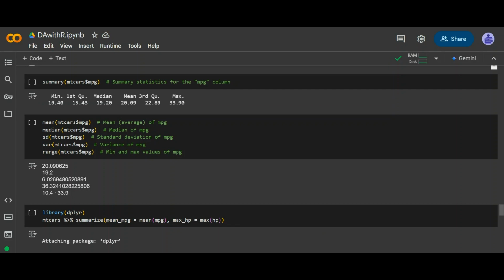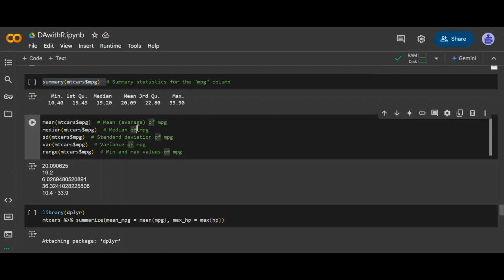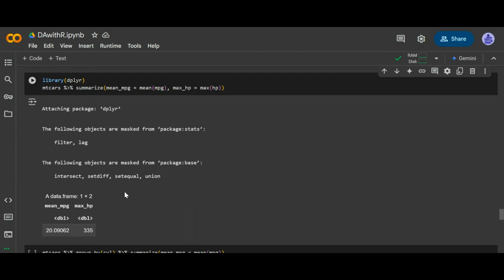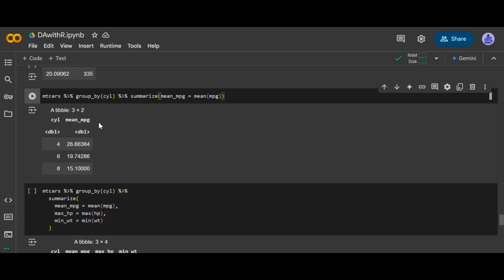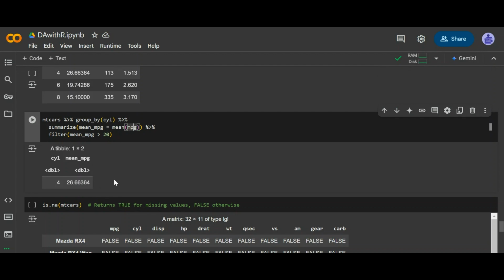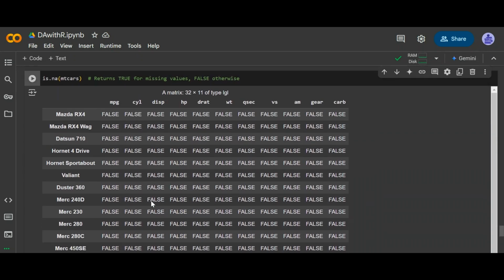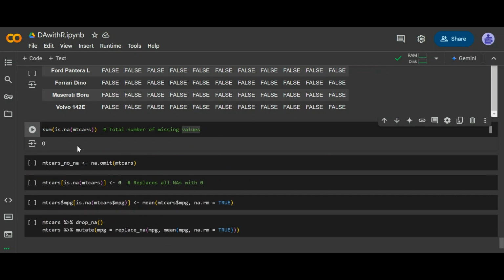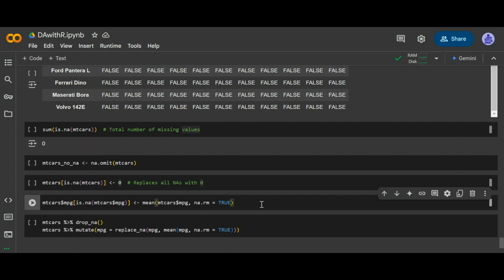Grouping, Filtering, and Handling Missing Values in R | Data Analytics Tutorial #38